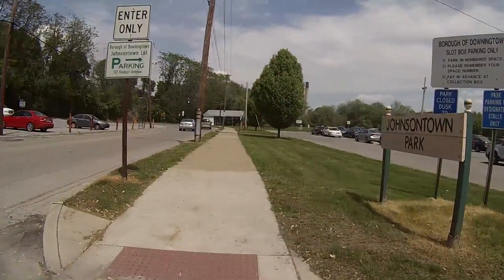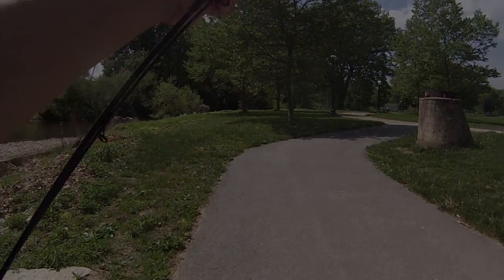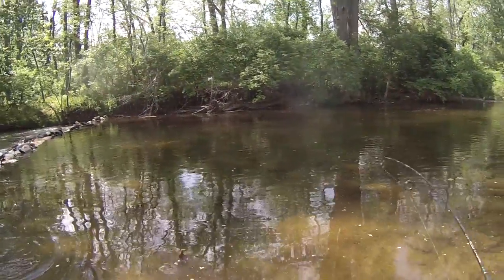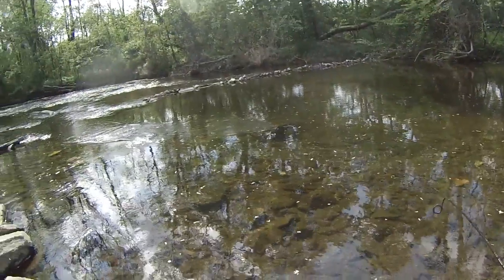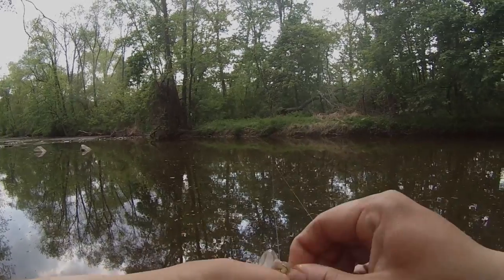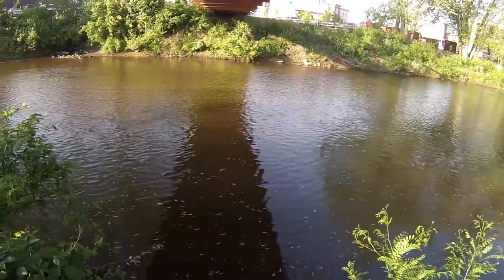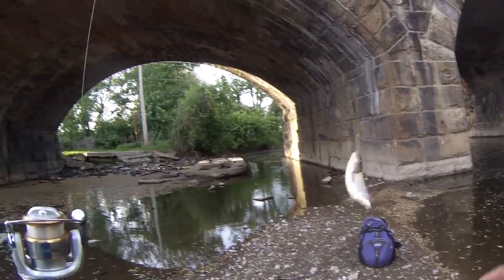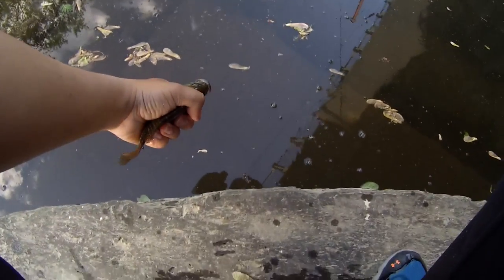Fishing for Trout + Other Species at the East Branch Brandywine Creek (Downingtown, PA)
Click on "Show More" for full video description.

05/12 -- I decided to explore the East Branch Brandywine Creek a little bit more. My main objective for the day was to catch a decent size Smallmouth Bass; however, I ended up catching none of them!  I ended up with a few stocked Trout for dinner, so that's an extra plus! :)

The in-line spinner that I am using in the video is a nickel/gold Thomas Fishing Lures E.P. series, 1/8 oz.

If you are willing to buy one (and you should), you may click below to compare prices: